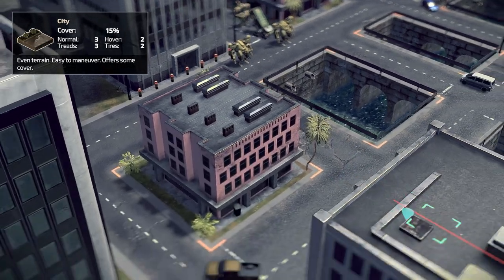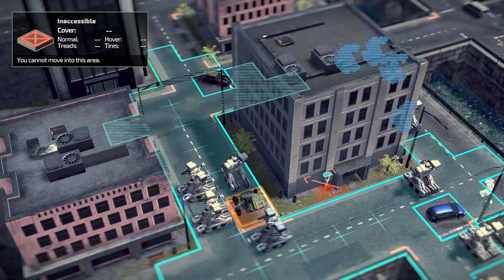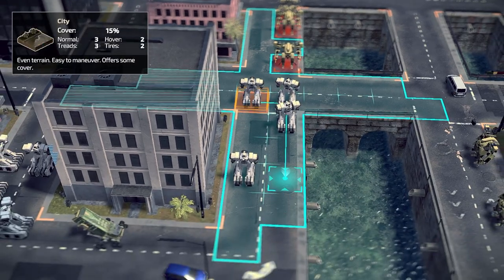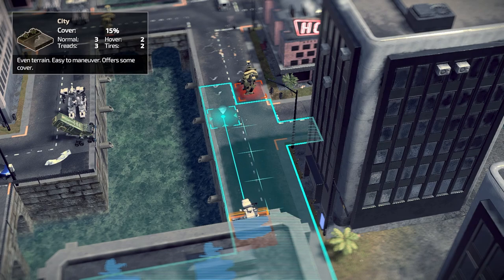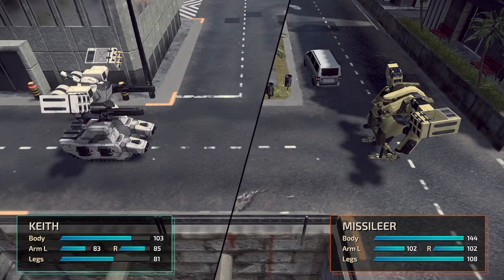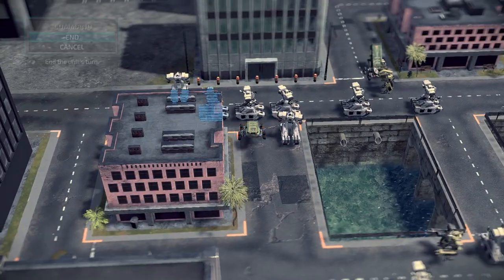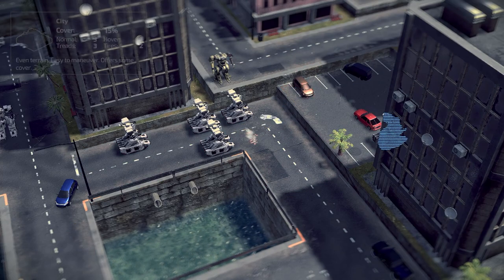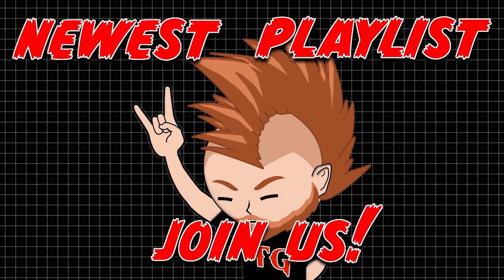Front Mission 1st (Remake) | Switch | #19 The Fall of Monus